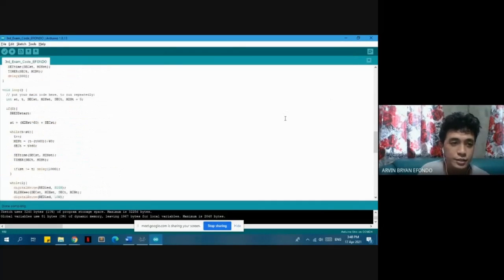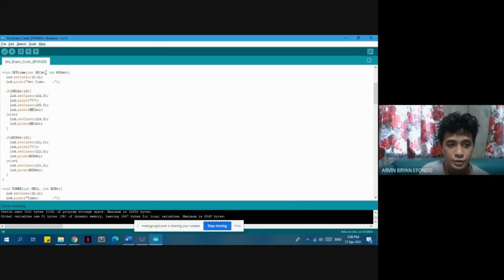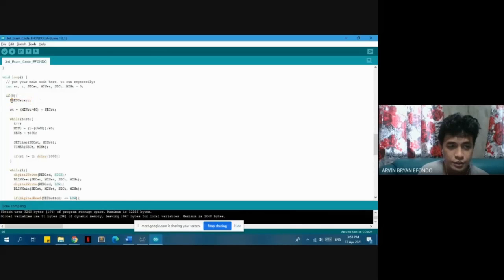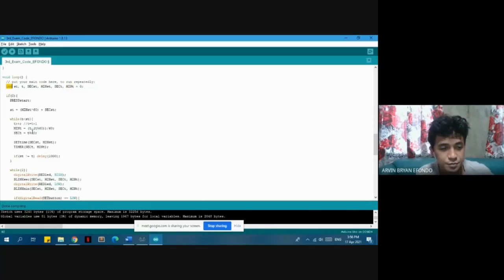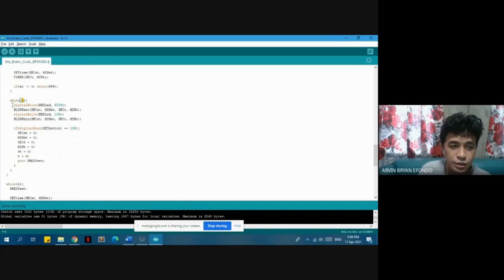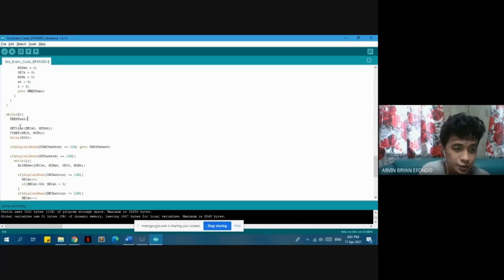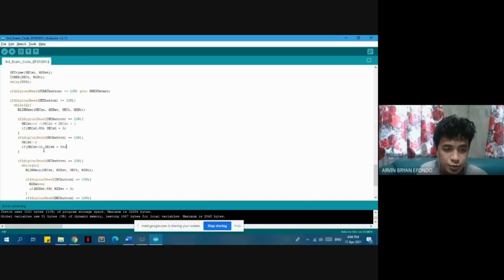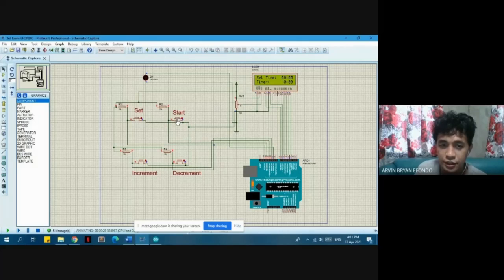3rd Exam EFONDO